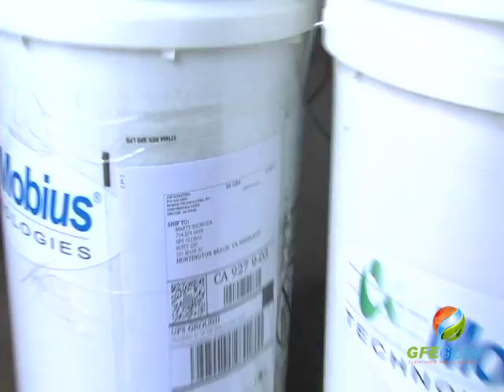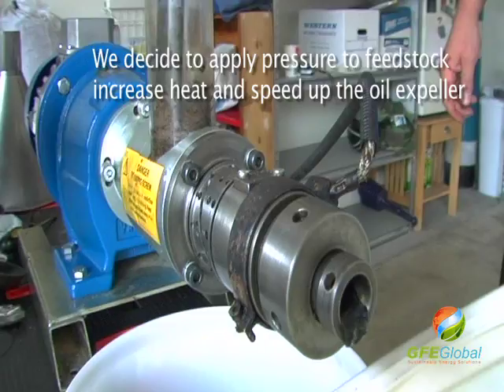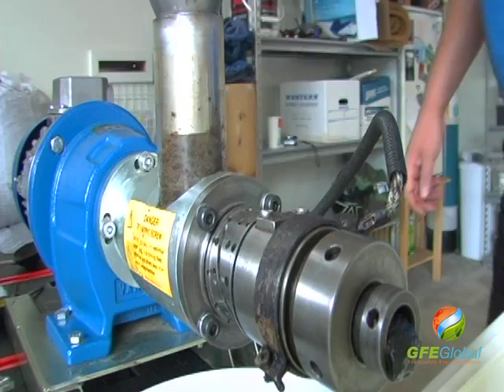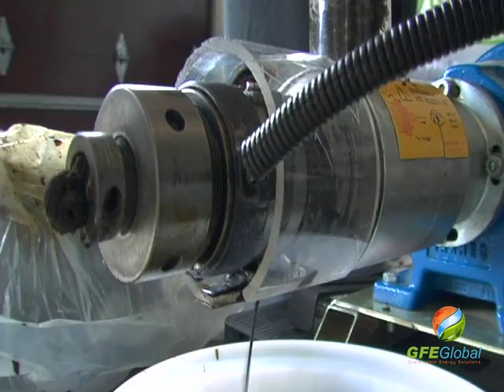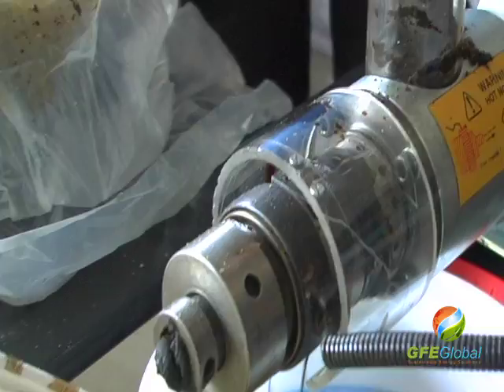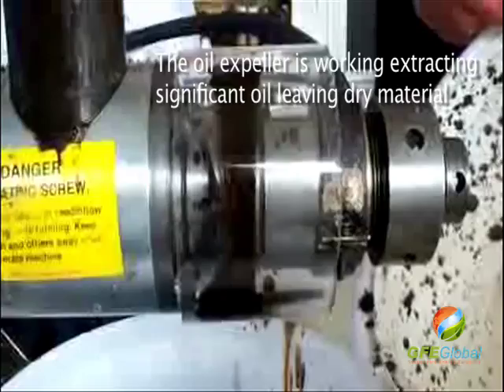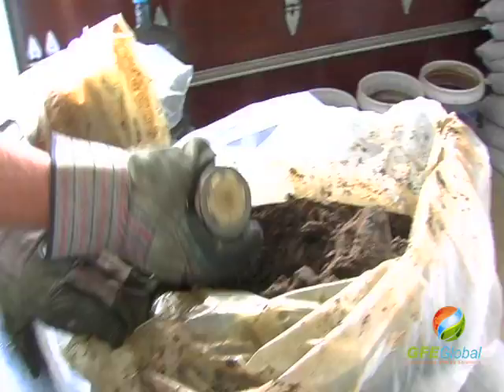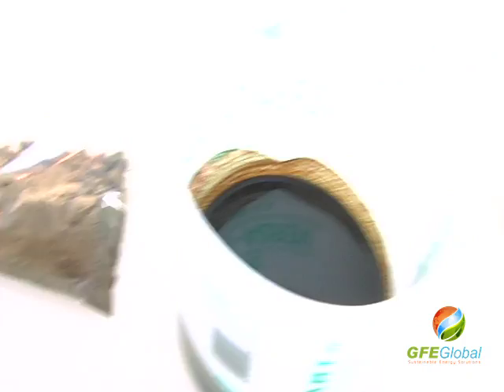oil extraction press successful in extracting oil for BP gulf oil spill.mov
GFE Global is successful in extracting oil from absorbent product proposed to BP for Gulf oil spill. Our cold press solution performed unbelievably. This screw press has multiple uses, not just for Algae and oil seed.